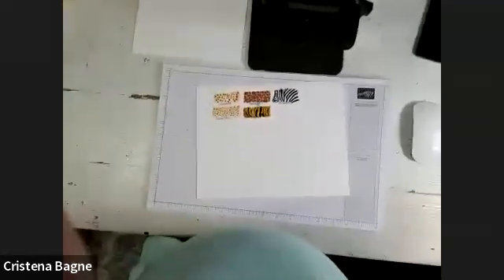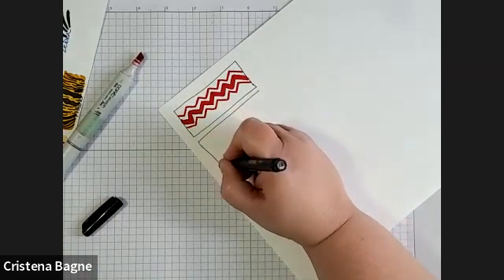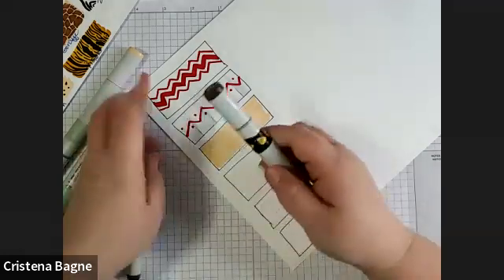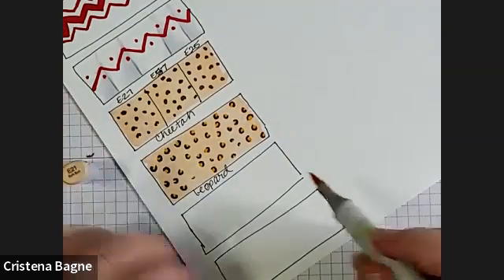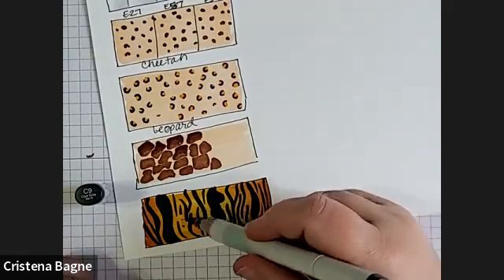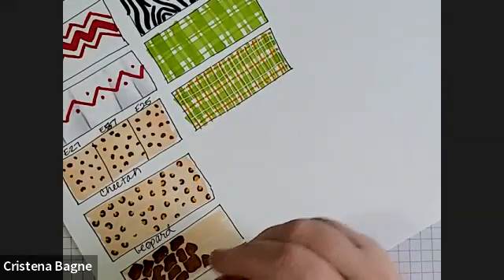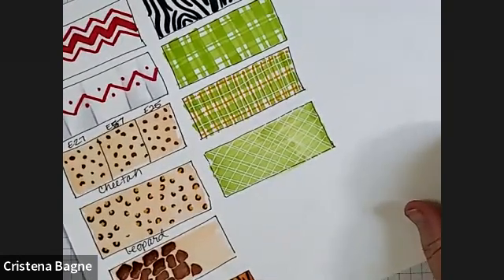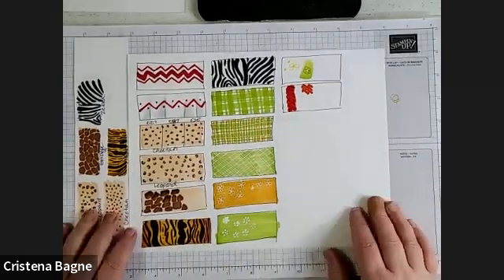Clothing: Practicing Patterns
Topic: Practicing Clothing Patterns

Items needed:
Your favorite Copic paper
Copic markers of your choice
Only specific markers I used was for the animal print
        Cheetah, Leopard, Giraffe   E21 for base E25, 29, YR24, C9
        Tiger YR24, 27, C9
         Zebra C9

I love your comments! Please feel free to let me know what kinds of videos you would like for me to do next.